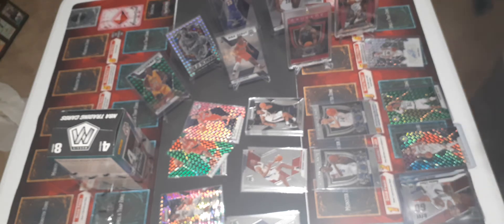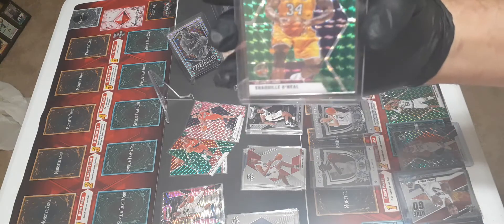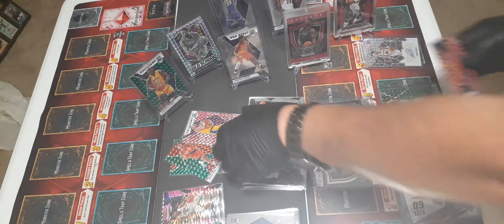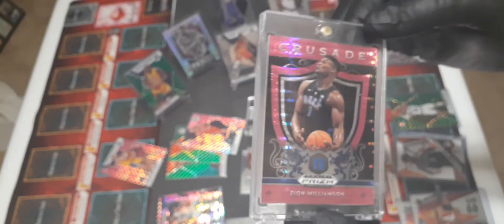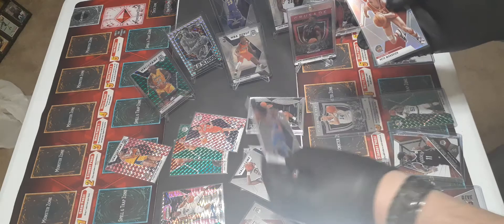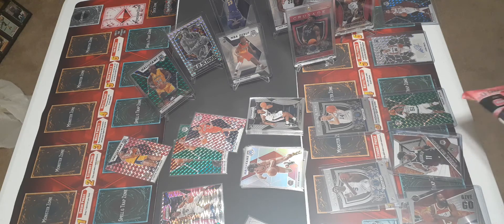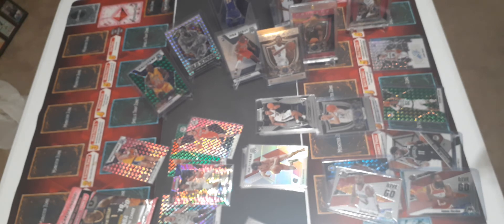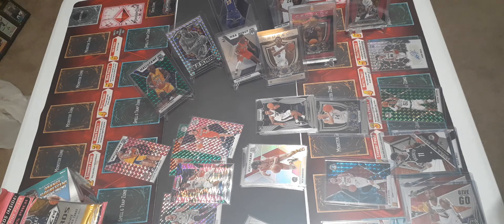2019-20 Mosaic Basketball Blaster box and Prizm packs opening! Zion Williamson Rc!!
2019-20 Panini Mosaic Basketball opening Blaster box and fat packs. Zion WILLIAMSON, rookie Hots!